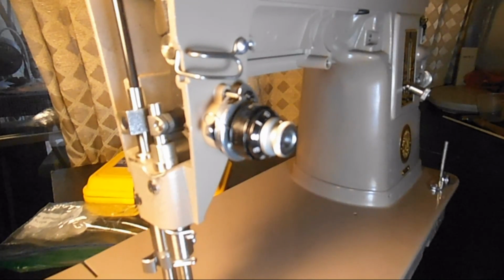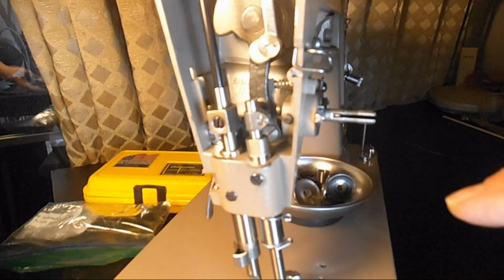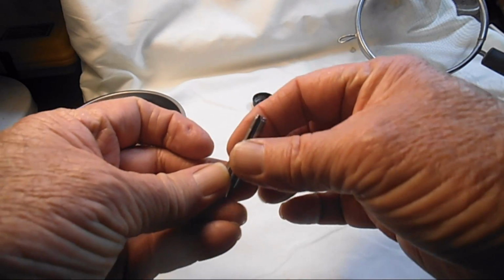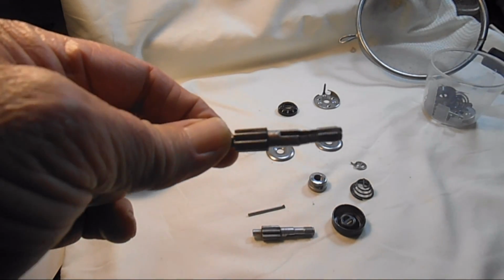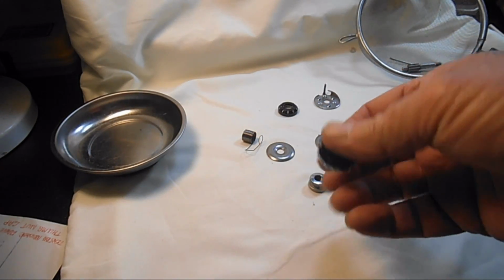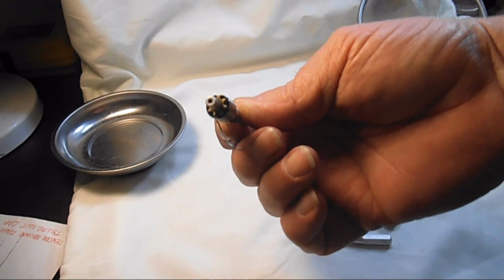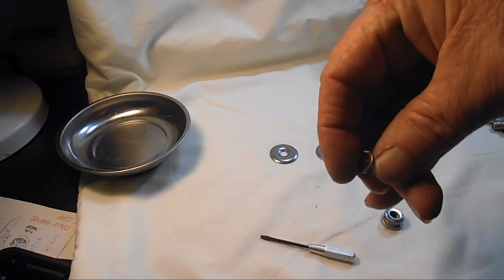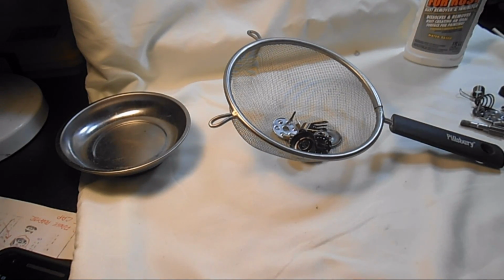Dismantling Coco's Tension Unit - Coco goes to the Spa Pt. 5b - Singer 301a Rehab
"Tighten up" Archie Bell and the Drells 1968

How to dismantle and inspect a Singer Model 301A Needle Thread Tension Unit.
How to take apart and inspect the t4nsion unit on a Singer Model 301A.